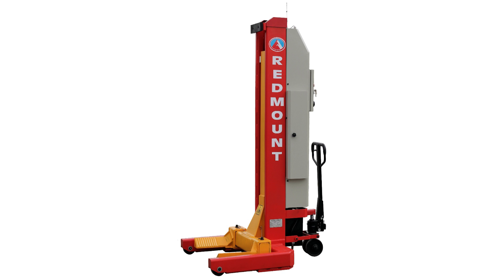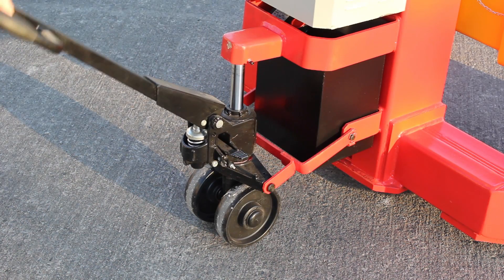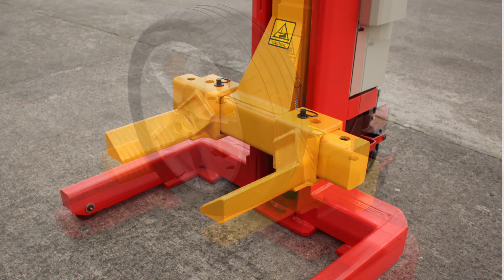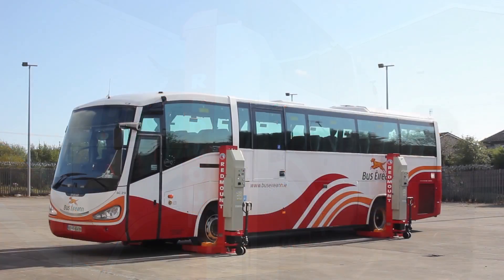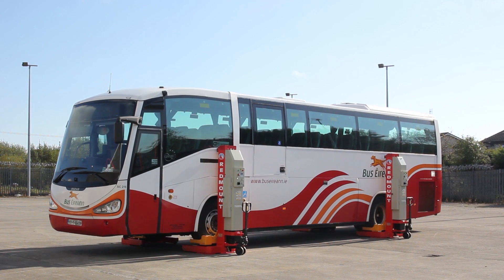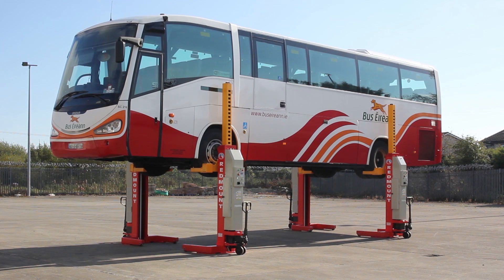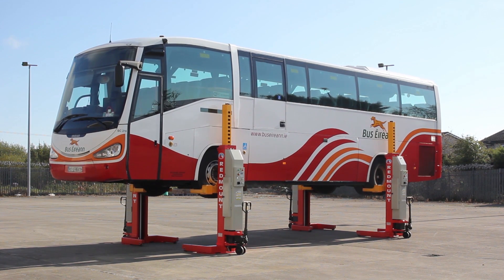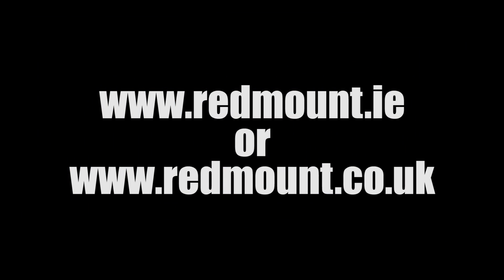Redmount Column Lift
Demonstration of the Redmount 30T Wireless Column Lift, including auto-levelling. for specs and price.